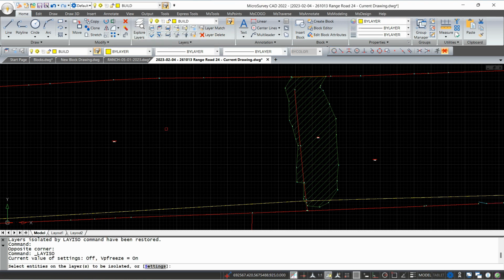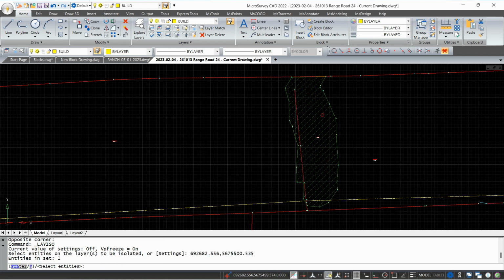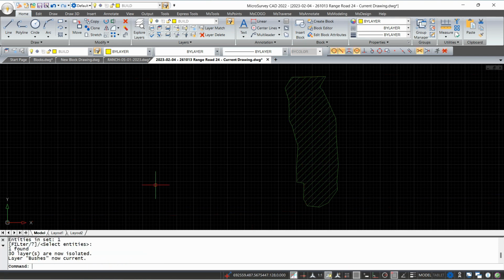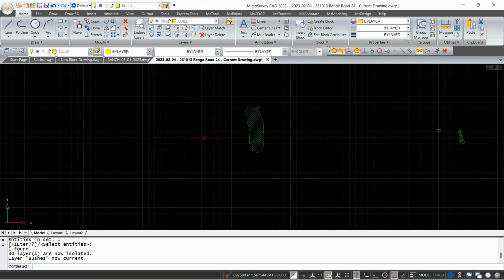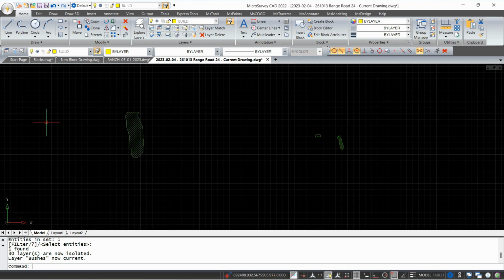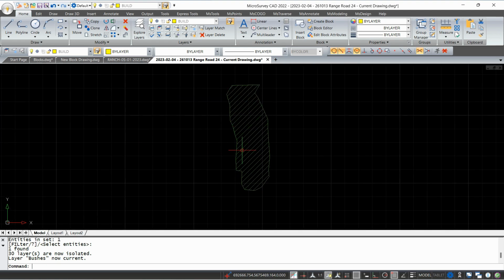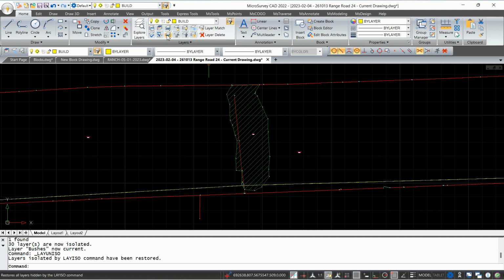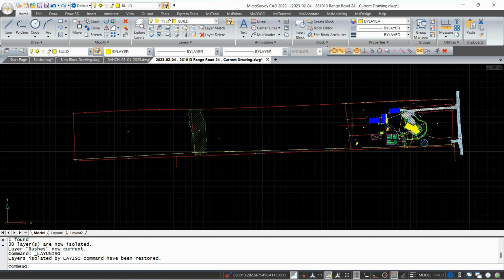MicroSurvey MSCAD How To: Isolating Layers | Bench Mark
In today's video, David from Bench-Mark shows you how to isolate a layer inside of an MSCAD file.